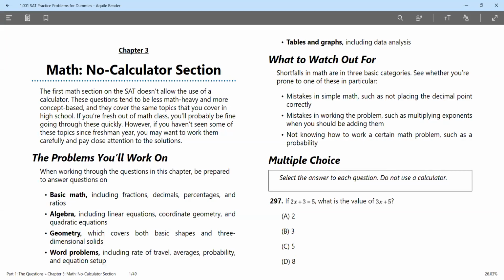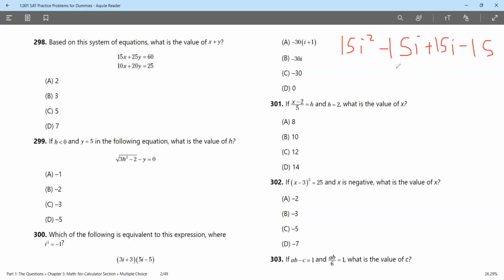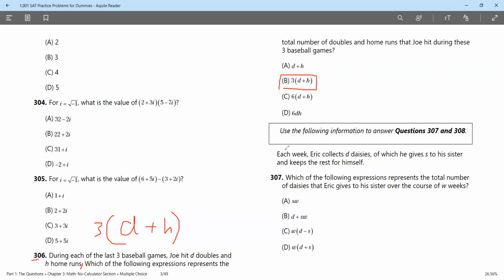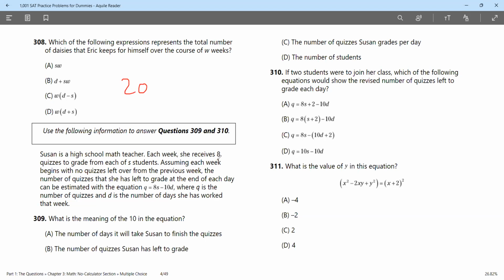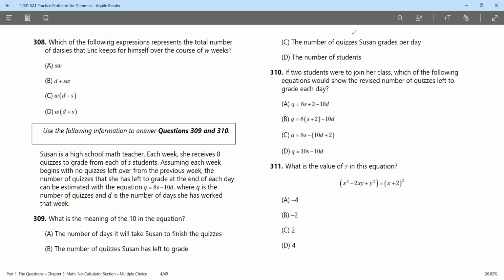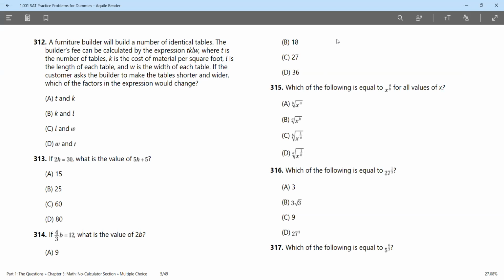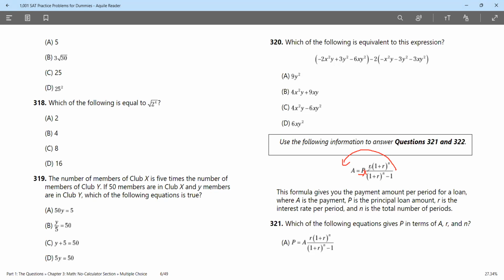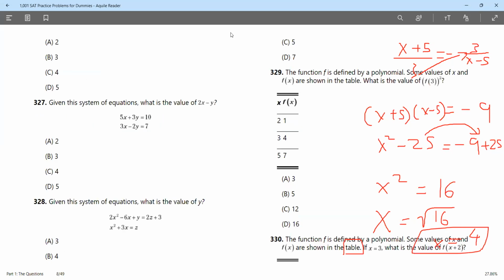SAT Math Algebra Word problems